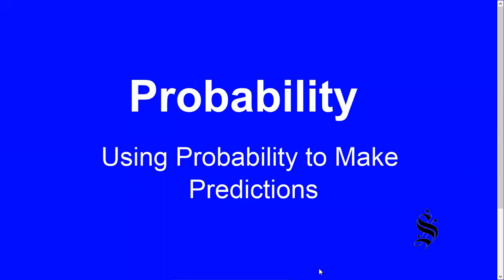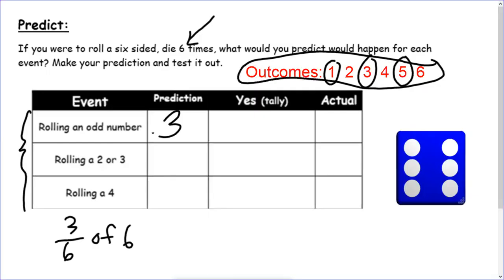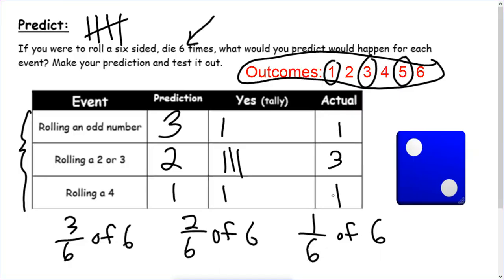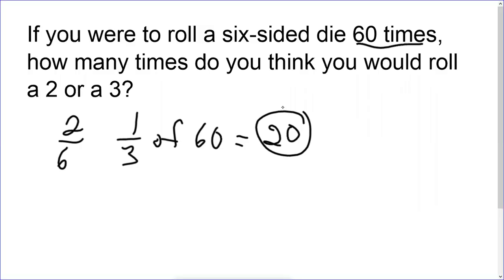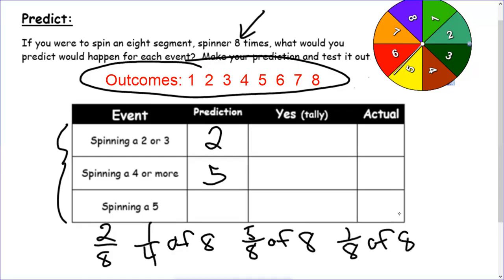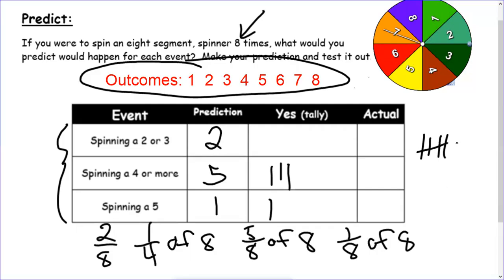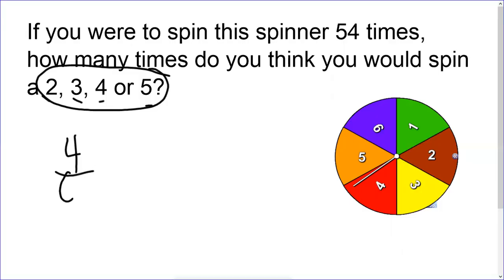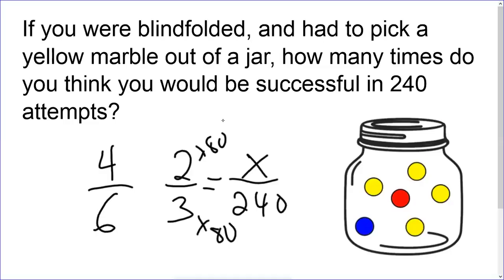Using Probability to Make Predictions